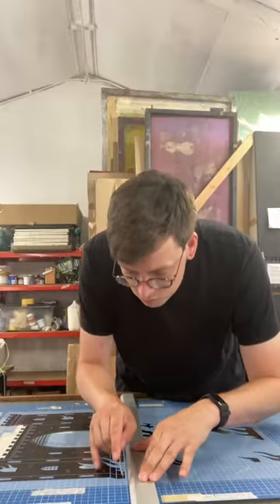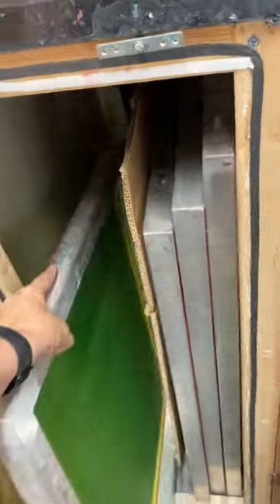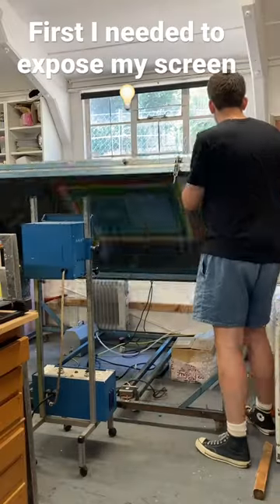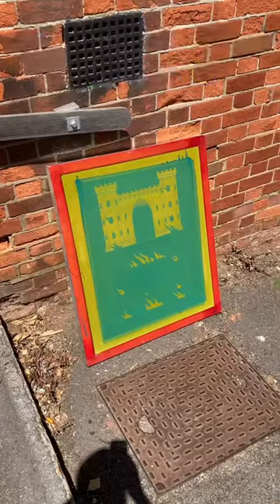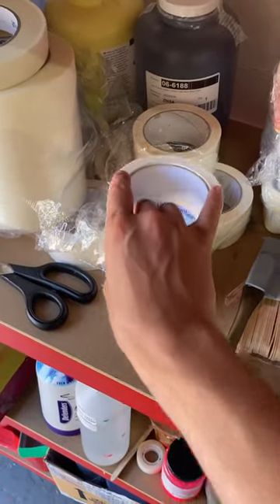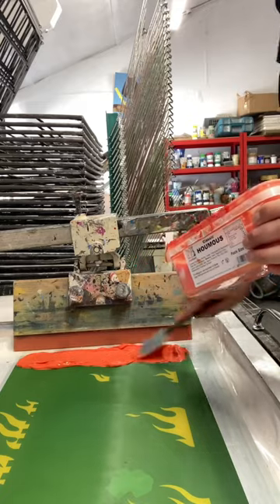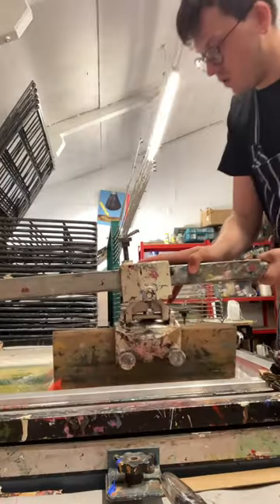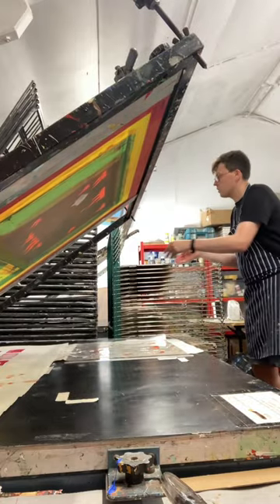Screen printing Envelopes